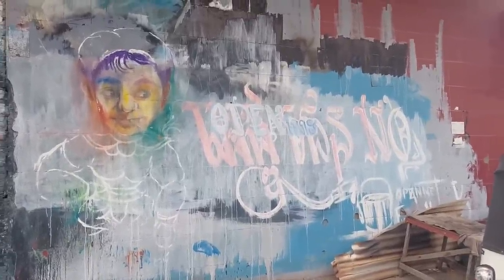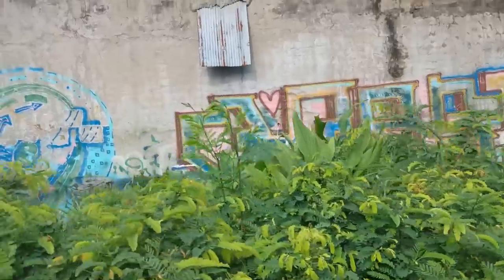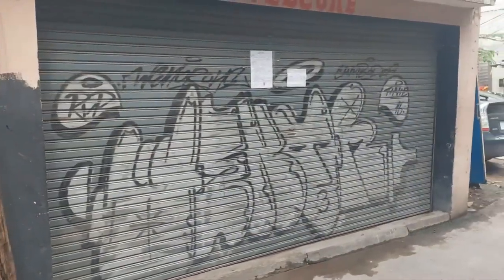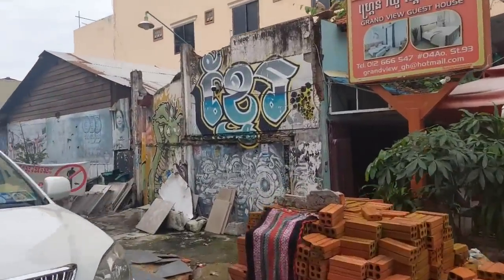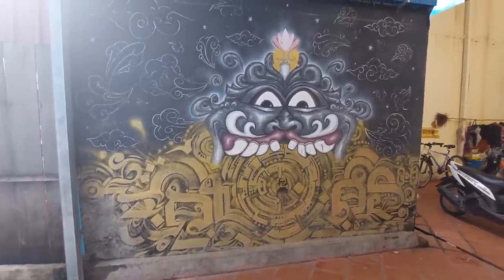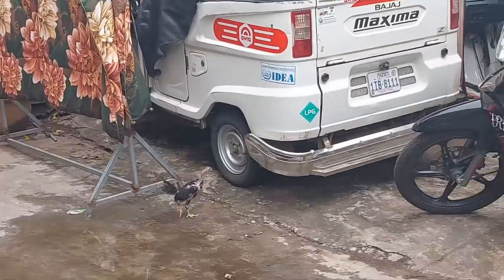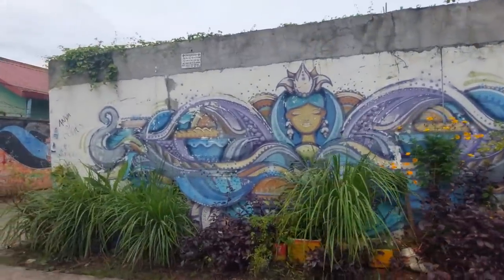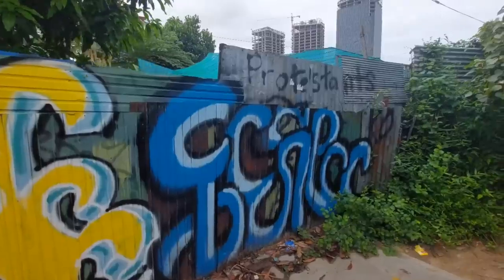Street Art Graffiti in Cambodia. Phnom Penh